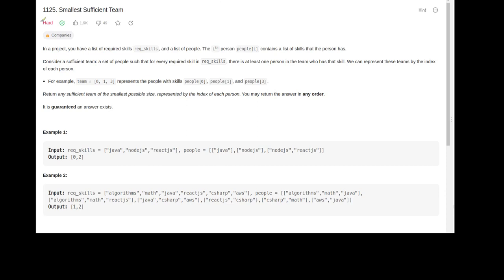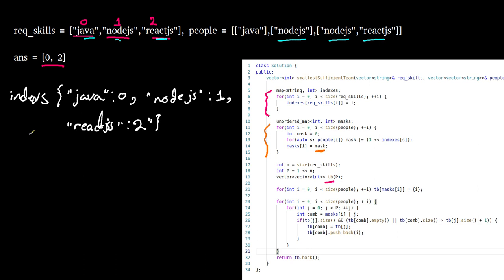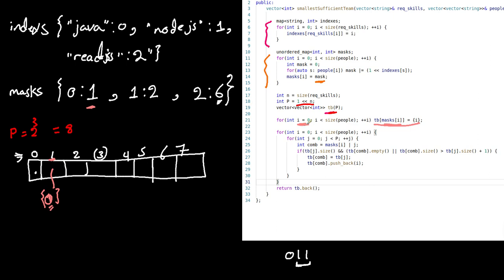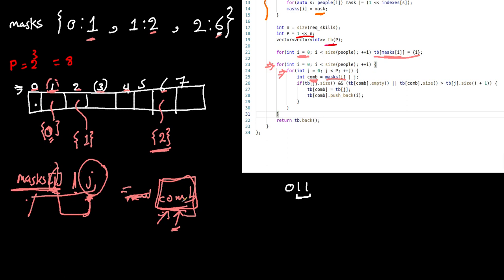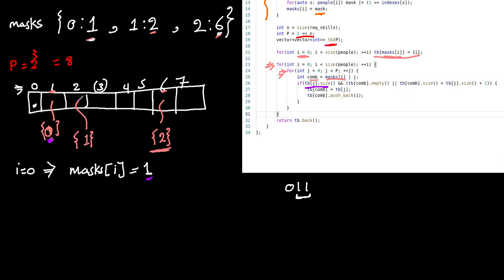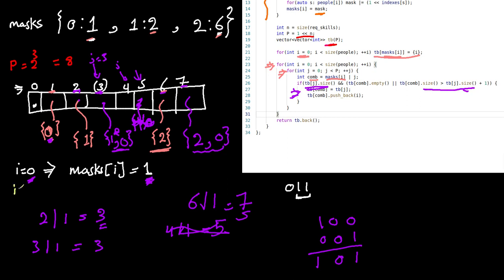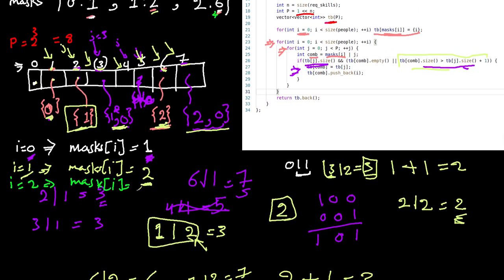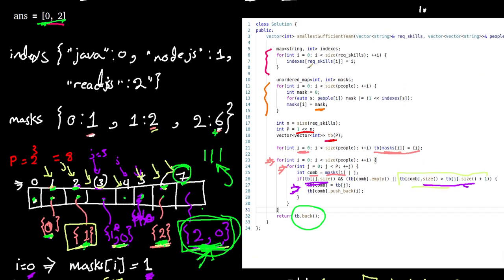[Eng] Leetcode | 1125. Smallest Sufficient Team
c++